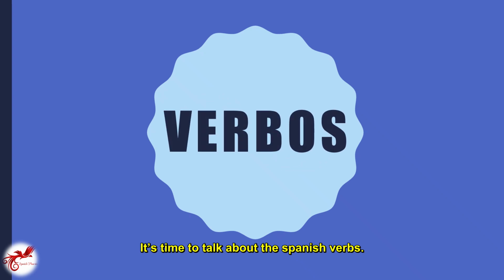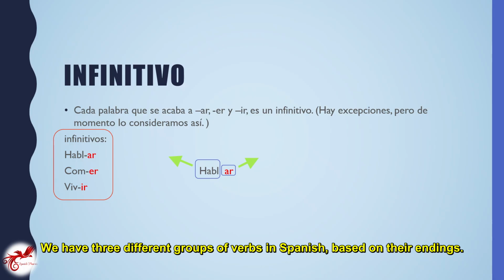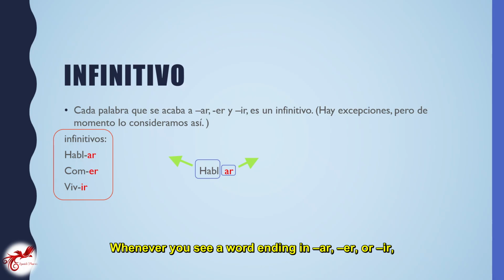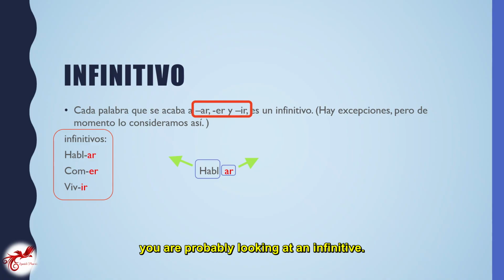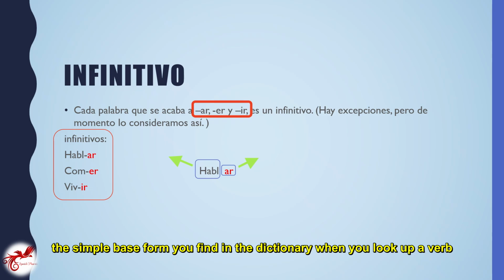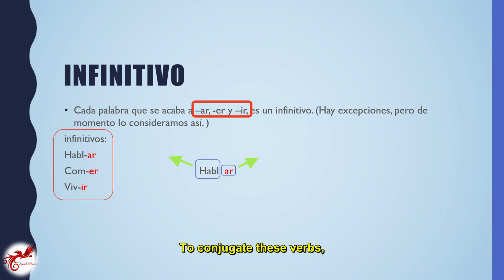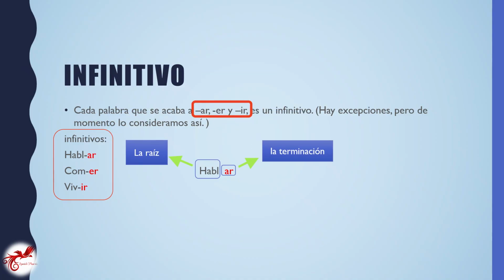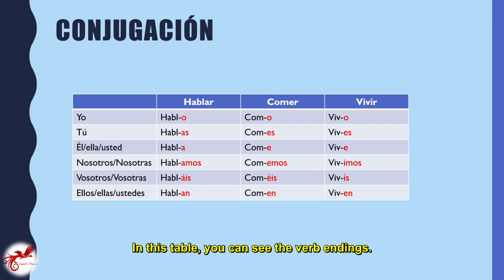Spanish Regular Verbs in the Present Tense | A1 Beginner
In this video, you’ll learn how to conjugate regular verbs in the present tense in Spanish.
We explain -AR, -ER, and -IR verbs step by step, with clear examples and simple explanations to help you start forming sentences in Spanish with confidence.

Perfect for beginners (A1 level) or anyone who wants to review the basics.